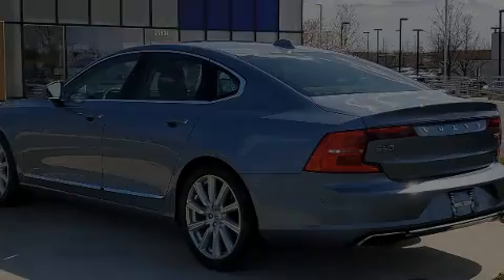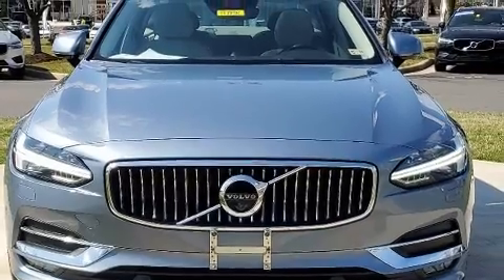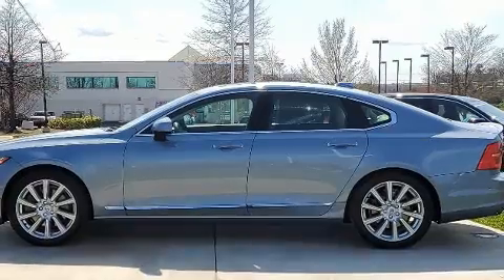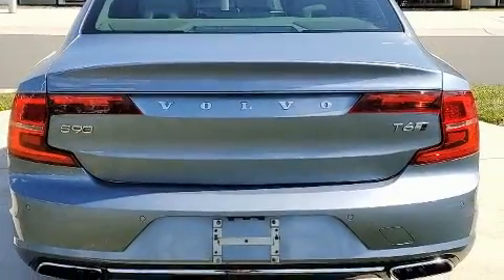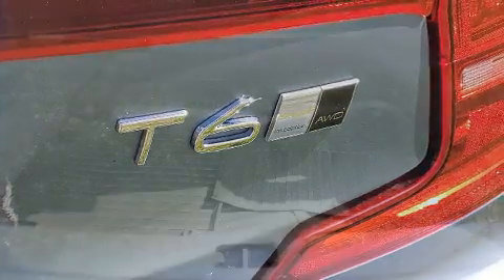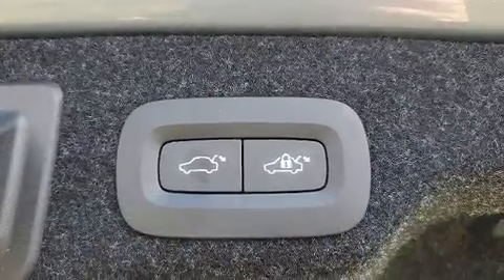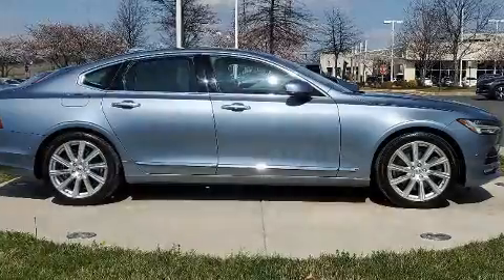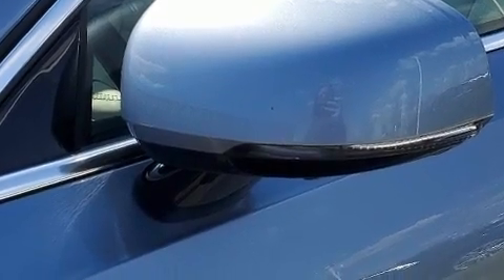2017 Volvo S90 T6 Inscription in Dulles, VA 20166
Outstanding design defines the 2017 Volvo S90. Smooth gearshifts are achieved thanks to the efficient 4 cylinder engine, and for added security, dynamic Stability Control supplements the drivetrain. The engine breathes better thanks to a turbocharger, improving both performance and economy. Top features include front fog lights, leather upholstery, adjustable headrests in all seating positions, a power seat, automatic temperature control, telescoping steering wheel, turn signal indicator mirrors, and 1-touch window functionality. For drivers who enjoy the natural environment, a power moon roof allows an infusion of fresh air. Volvo ensures the safety and security of its passengers with equipment such as: head curtain airbags, front side impact airbags, traction control, brake assist, anti-whiplash front head restraints, a security system, an emergency communication system, and 4 wheel disc brakes with ABS. Adaptive cruise control maintains a pre set distance behind the car ahead of you, simplifying highway driving and enhancing safety. A Carfax history report provides you peace of mind by detailing information related to past owners and service records. You will have a pleasant shopping experience that is fun, informative, and never high pressured. Stop by our dealership or give us a call for more information.